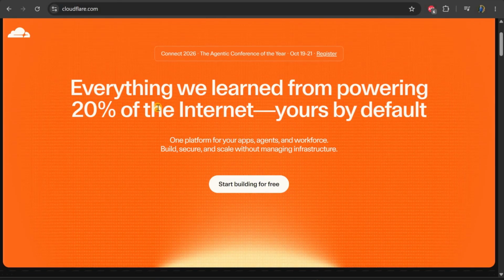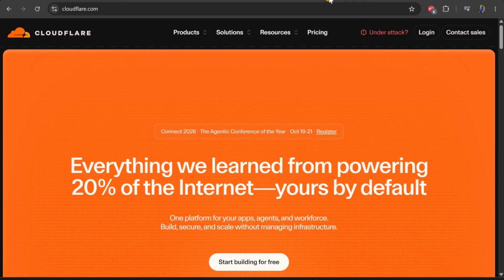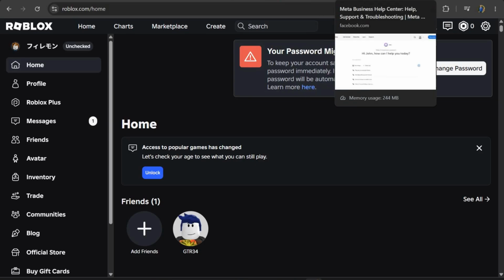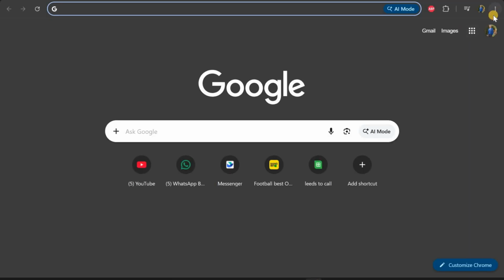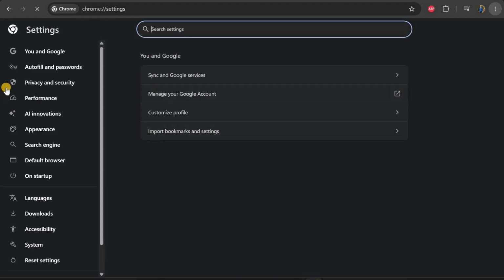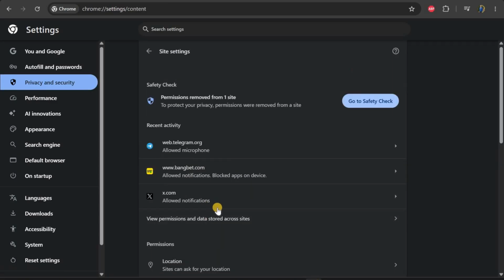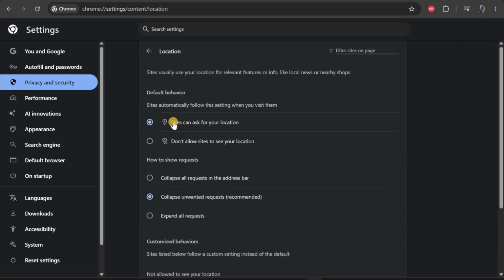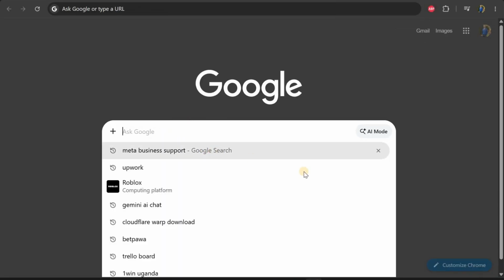How To Fix Cloudflare Verify You Are Human Not Working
Learn How To Fix Cloudflare Verify You Are Human Not Working